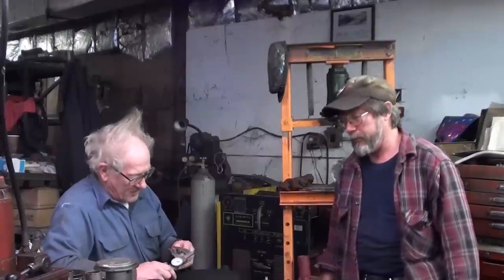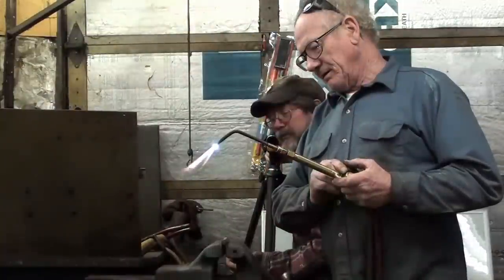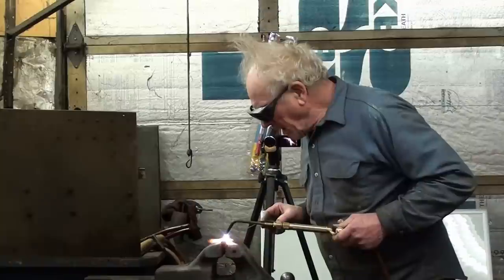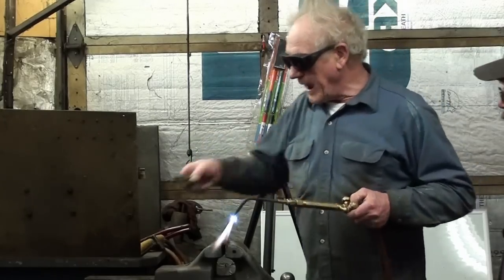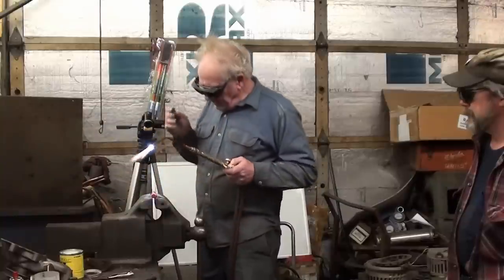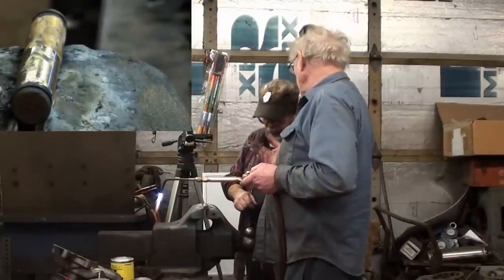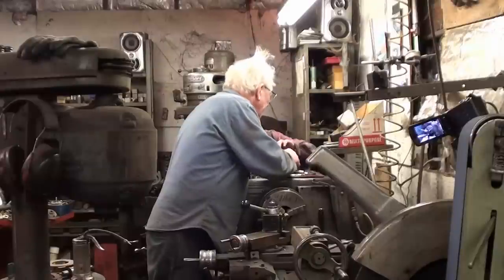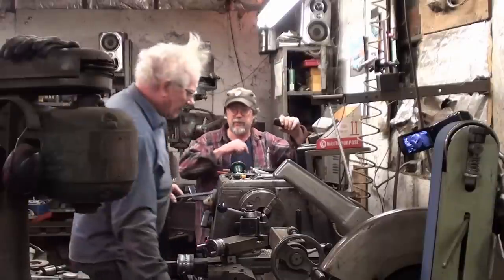Napco 4x4 Shifter Fulcrum Pin Thing Repair! Operation Crusty Truck # 59!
More worn pins !Tony to the Rescue! Napco 4x4 Shifter Fulcrum Pin Thing Repair!